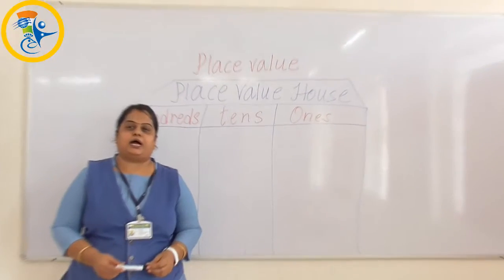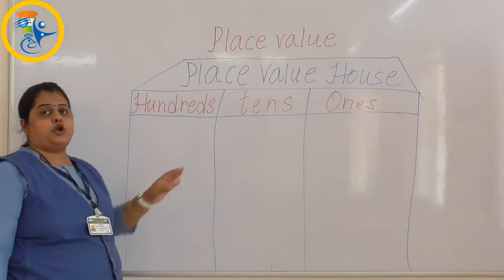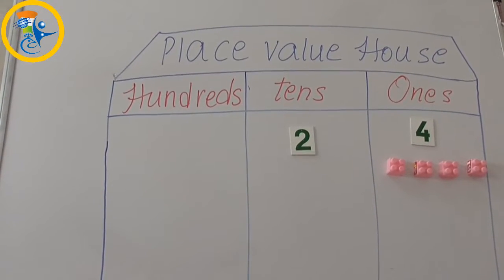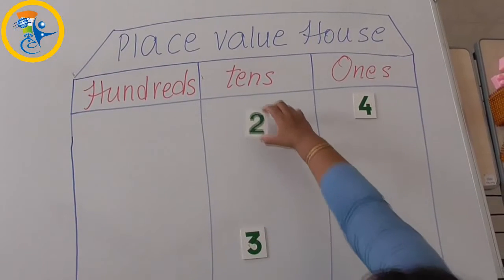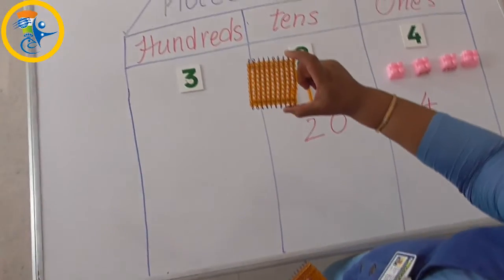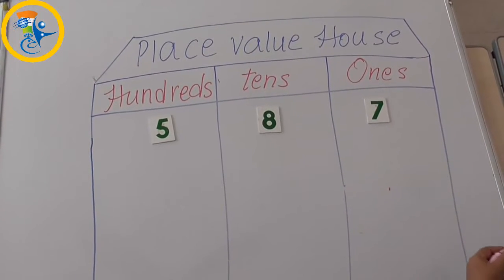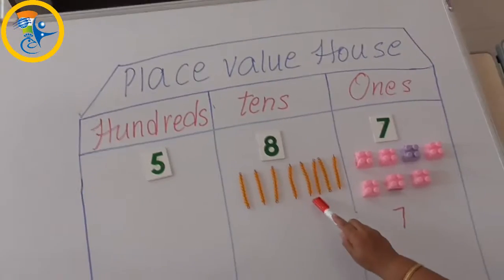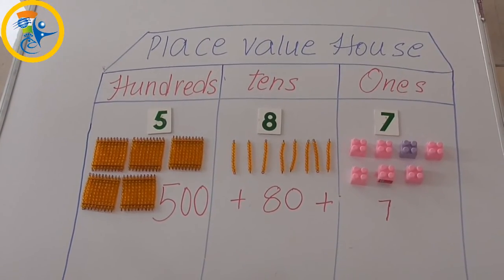Our Educator Mrs. Preeti Chauhan Explaining Place Value for Grade 2 & 3